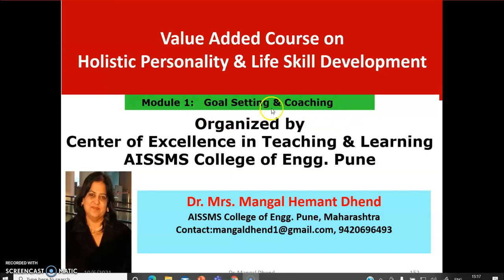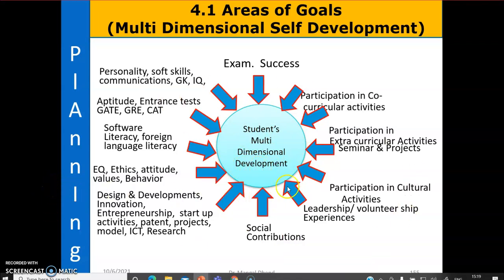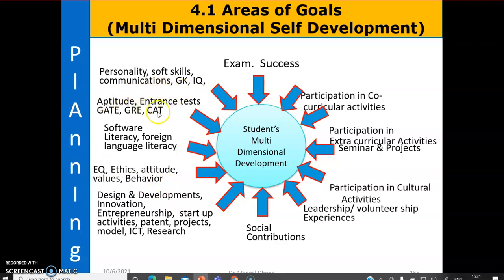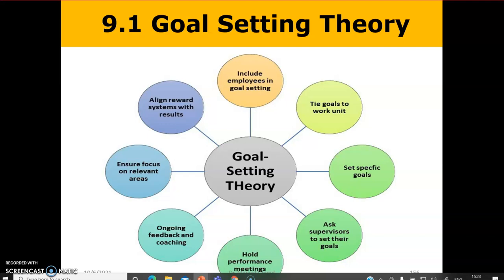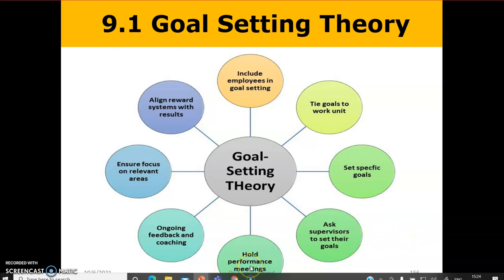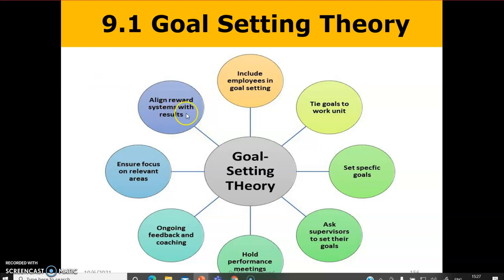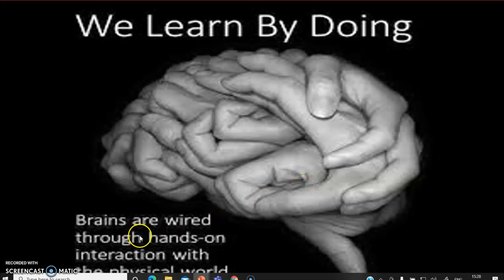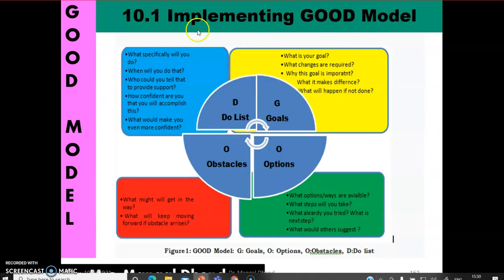1.5 Value Added Course-Goal Setting & Coaching